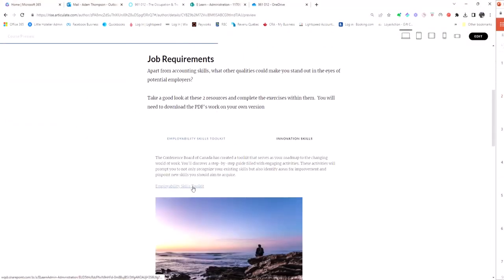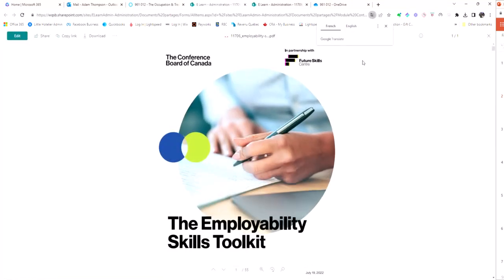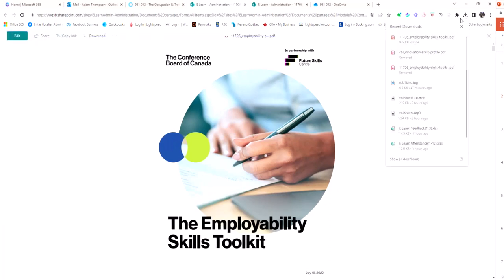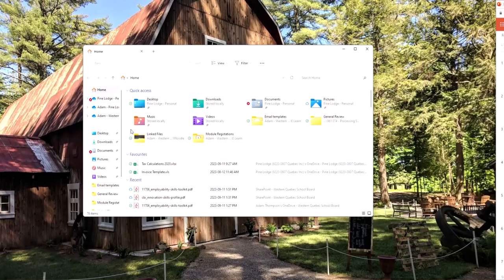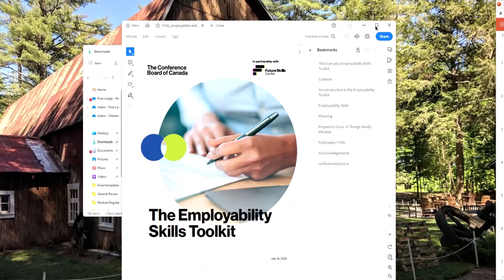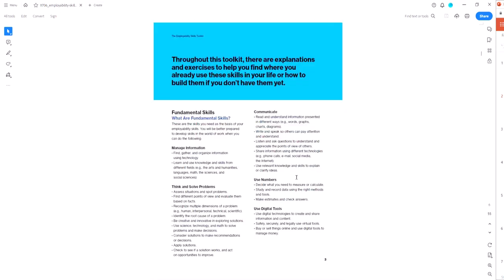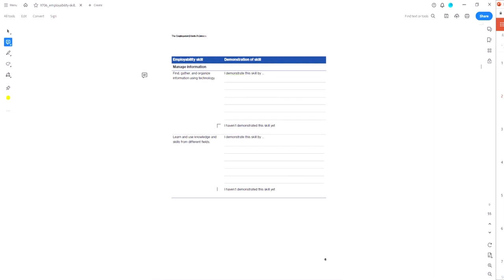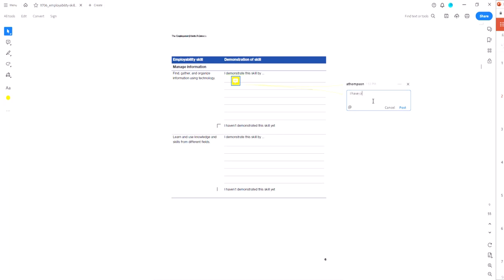Download PDF from E Learn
In this short video we will download a PDF file from our E Learn content and look at several ways to fill it in.  There are many options.